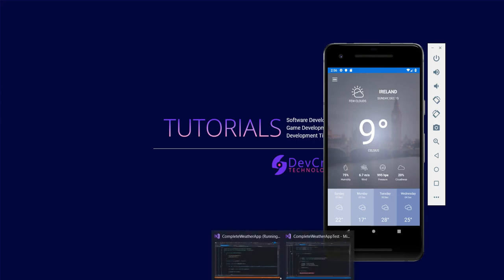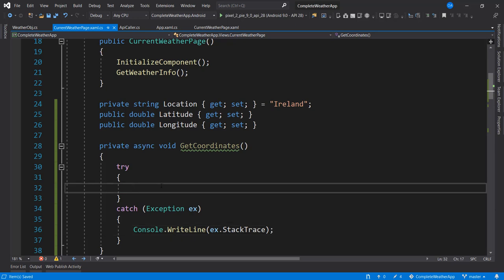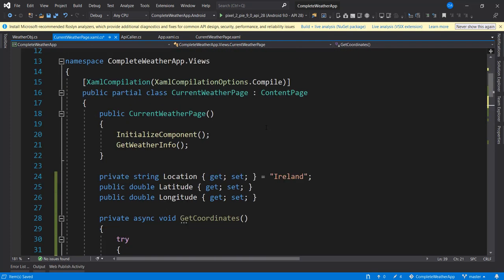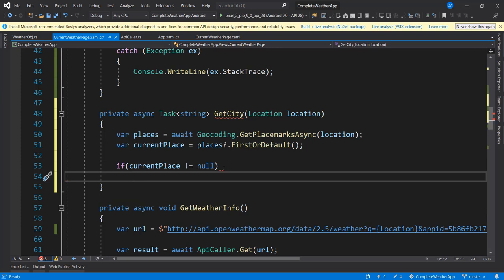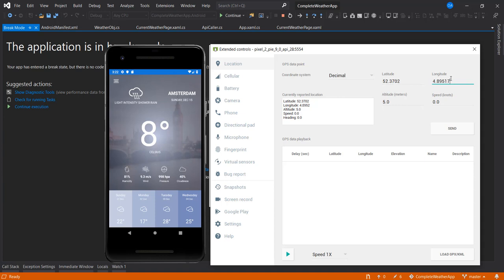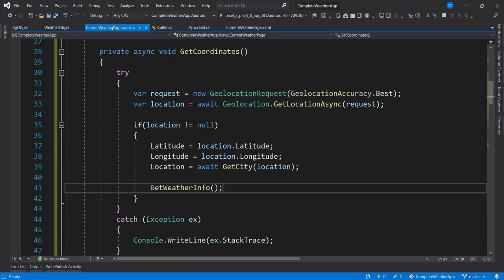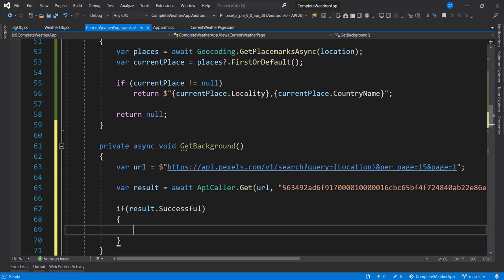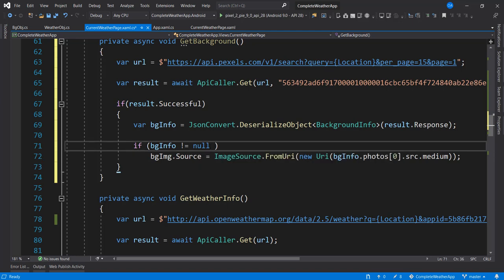04 - Getting Geolocation Data | Complete Mobile App In Xamarin Forms - The Weather App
This is the FOURTH part of the video series "Complete Mobile App In Xamarin Forms". In this video, you will learn how to extract geolocation data to get weather information.

Xamarin Forms lets you build native apps using .NET cross-platform technologies that target the mobile, tablet, and desktop form factors on Android, iOS, Windows, and more. In this video, you will learn how to build a COMPLETE Mobile App In Xamarin.Forms.